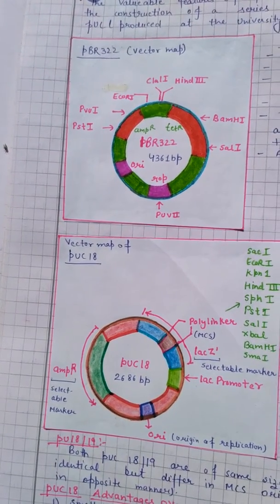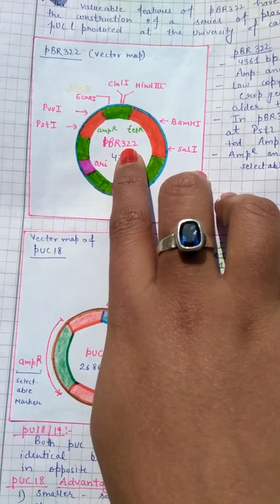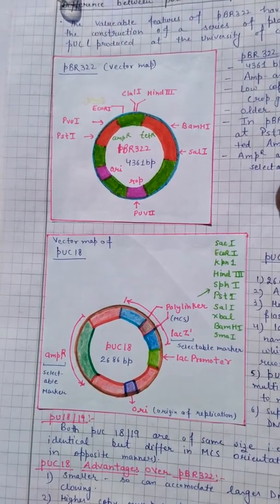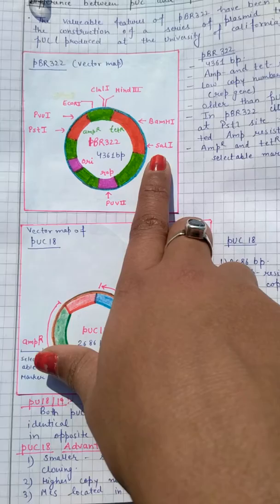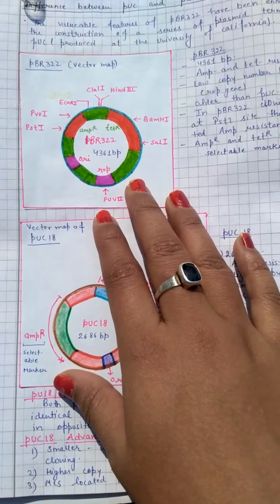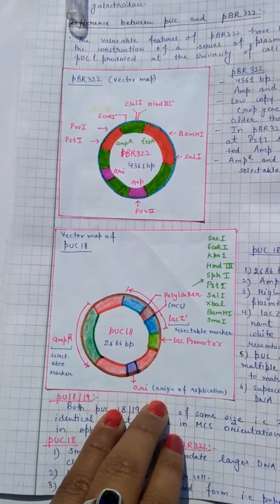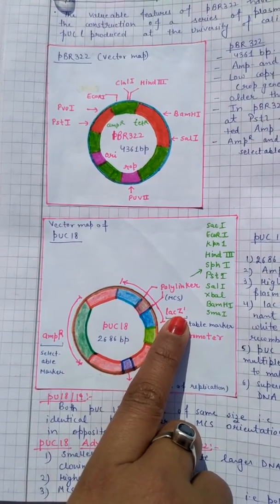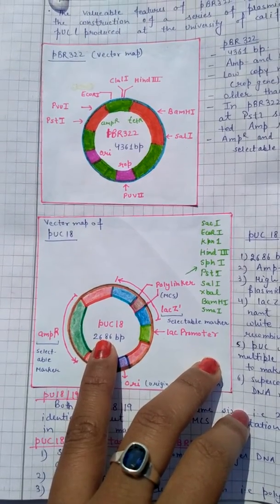pBR322 or pUC18/19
Vector are important tool of rDNA technology. These are used to transfer our desired gene in host organism. pBR322 or pUC18 are important vector in rDNA technology.